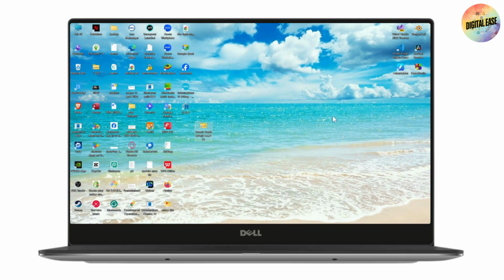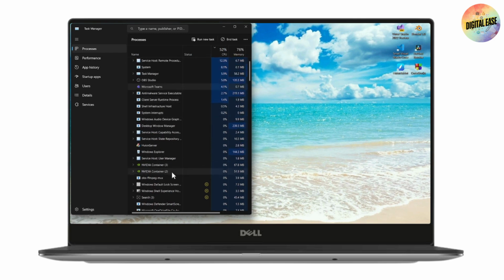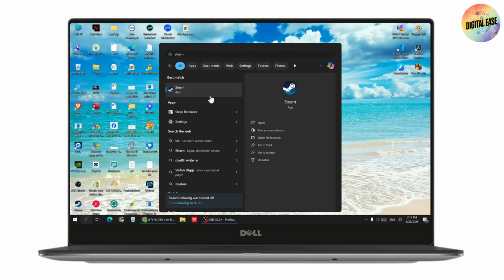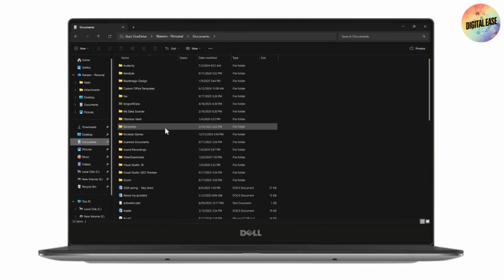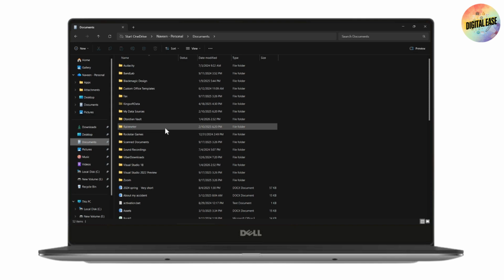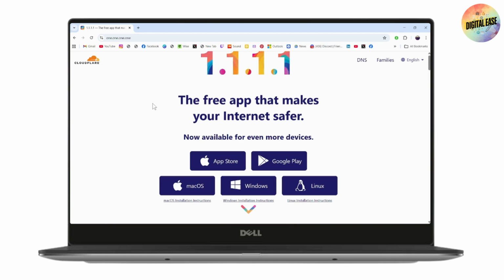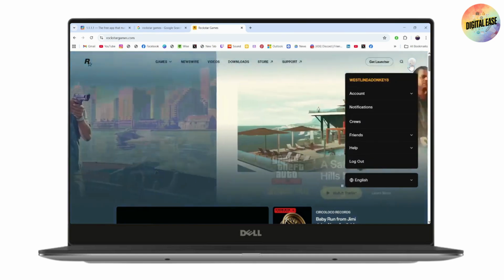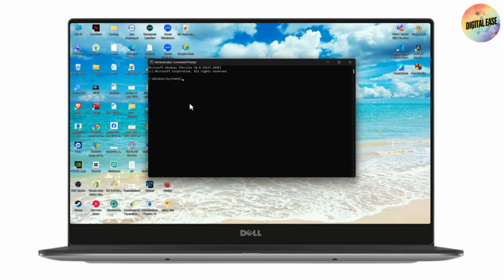How to Fix GTA V An Error Occurred While Authenticating With Rockstar Games Services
This video explains how to fix GTA V an error occurred while authenticating with Rockstar Games services by refreshing launcher sessions, closing stuck processes, and resetting related files. Fixing an error occurred while authenticating with Rockstar Games services is important because it can stop GTA 5 from launching and prevent Rockstar Games Launcher from signing in correctly through Steam or Epic Games. The video shows using Task Manager to end tasks for Steam and Rockstar Games, then signing into the Rockstar Games Launcher first before reopening Steam and launching GTA 5 again. It also covers renaming the Rockstar Games folder in Documents instead of deleting it to avoid losing profiles or saved data. If the issue continues, it mentions using Cloudflare 1.1.1.1 VPN and logging out and back in on Rockstar Games, then flushing DNS in CMD. After fixing this authentication error, you can launch GTA 5 normally and play without repeated sign-in failures.

00:00 Introduction
00:10 authenticating with rockstar games services

gta 5 authentication error, an error occurred while authenticating with rockstar games services gta 5 fix, an error occurred while authenticating with rockstar games services, rockstar authentication failed fix